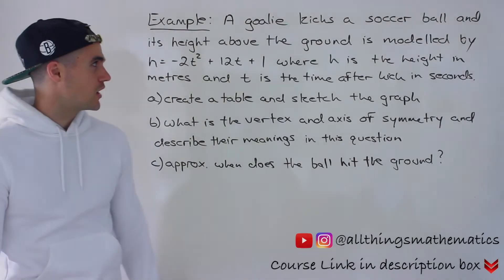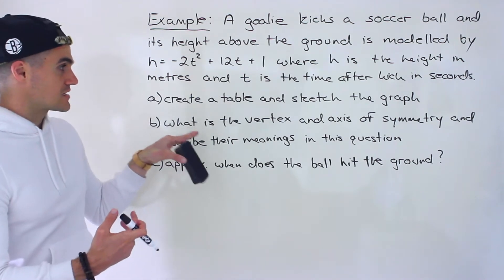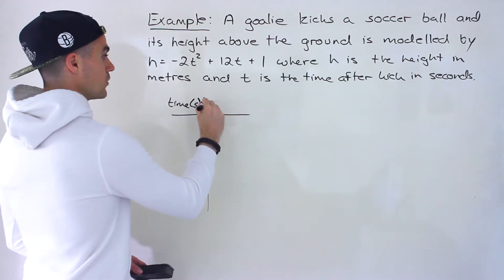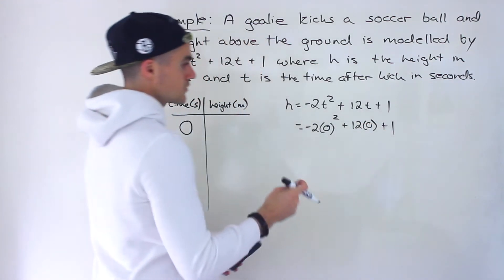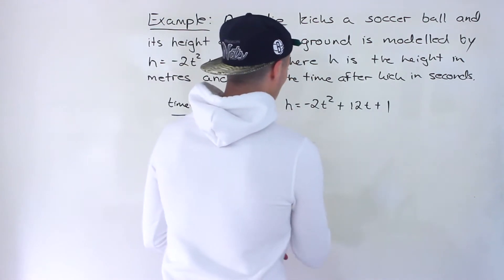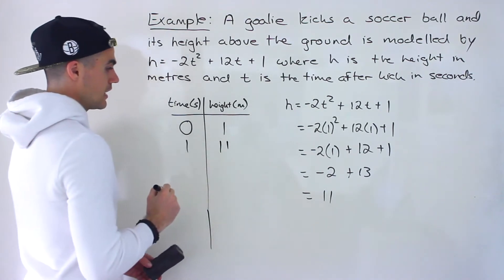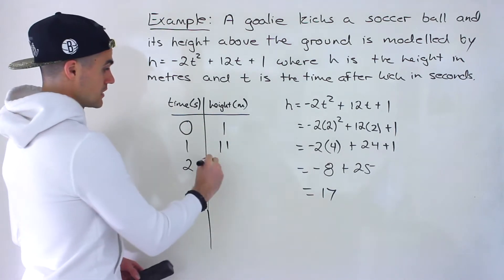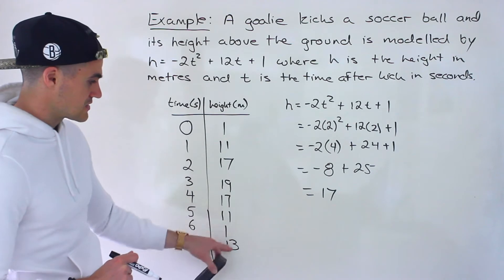Grade 10 Math (Ontario, MPM2D) - Quadratic Relation Modelling Problem